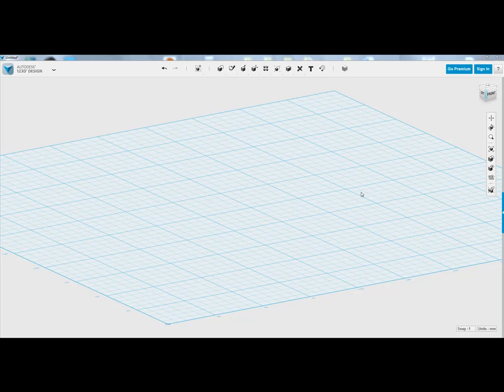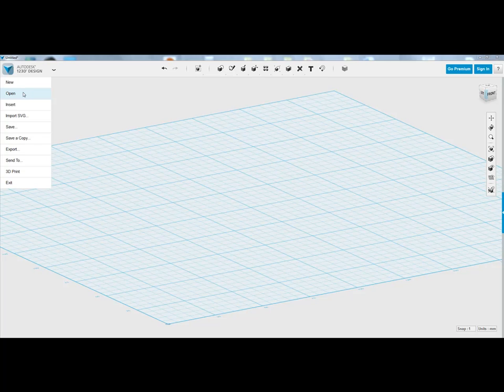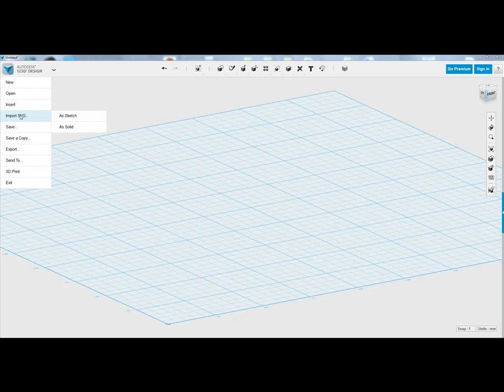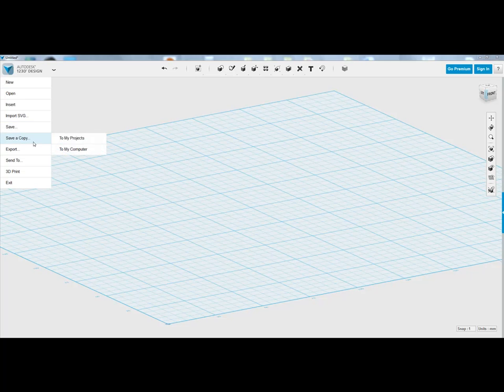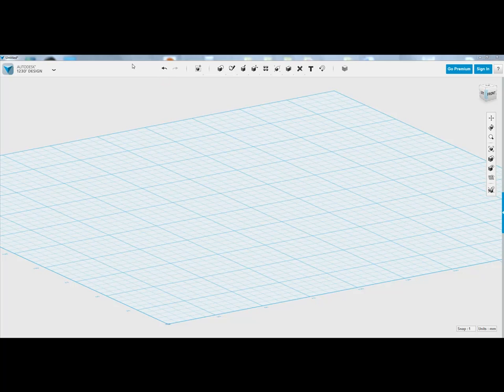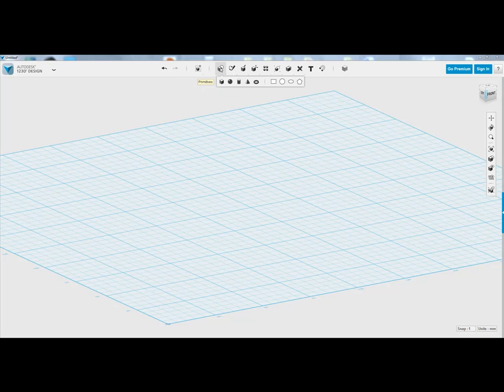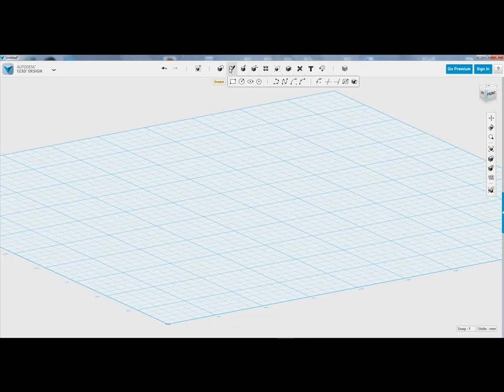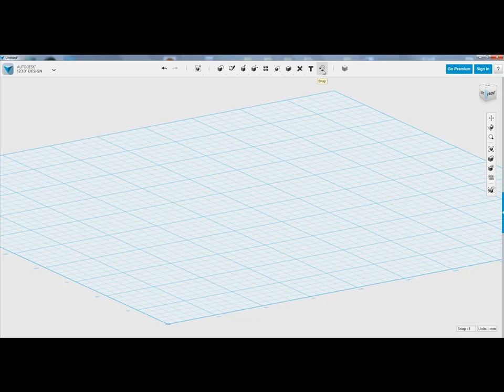Autodesk 123D Design: Features Toolbars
Autodesk 123D Design: CAD Software: For Beginners